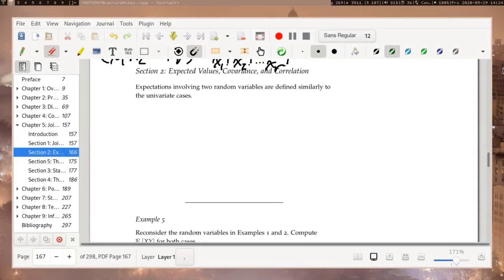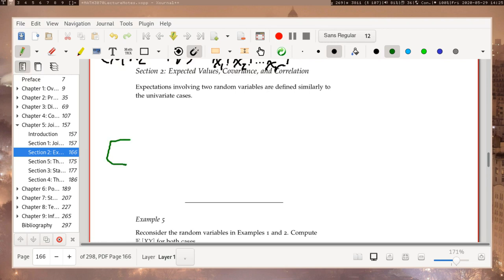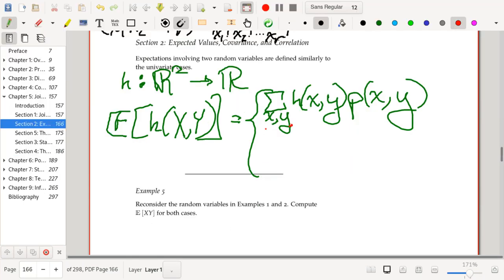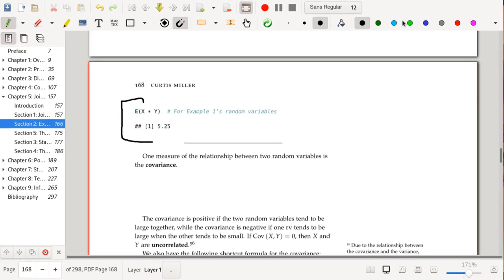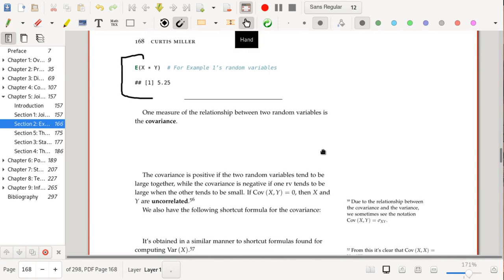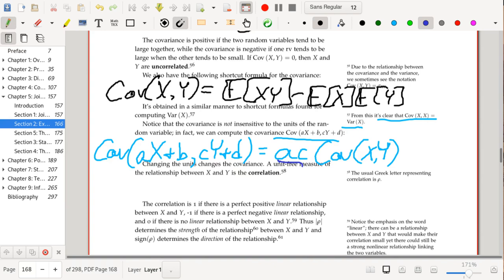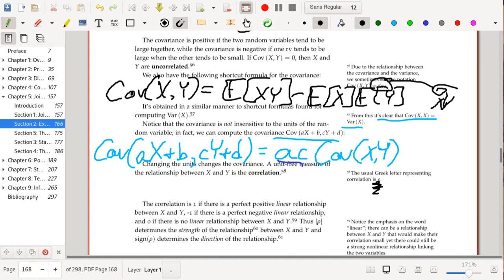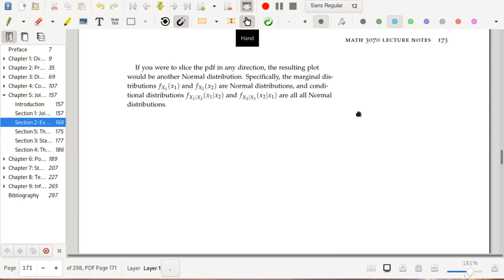Intro Stats: Bivariate Expectation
Here I show how expectations work in multivariate situations and introduce the concept of correlation.

Intro clip music:
LE FUMEUR